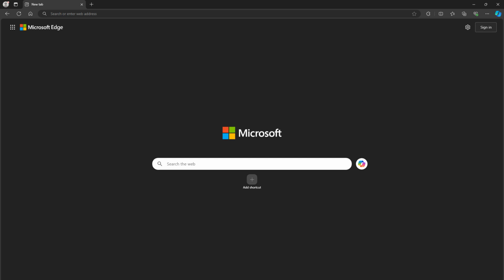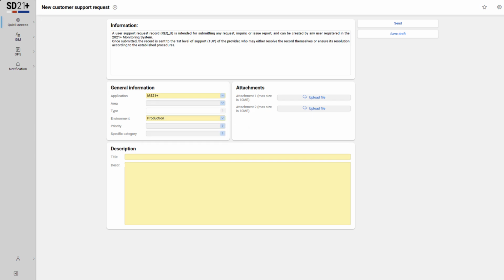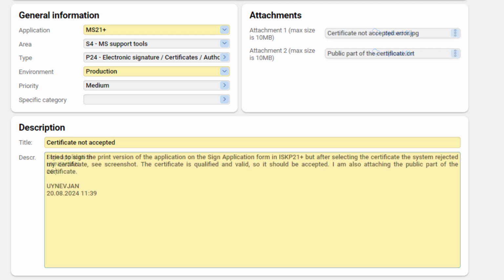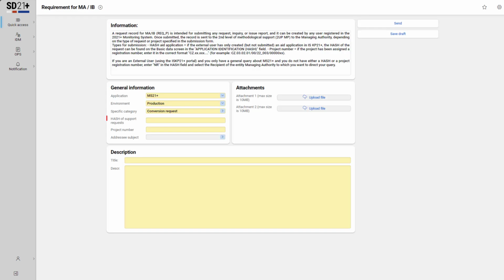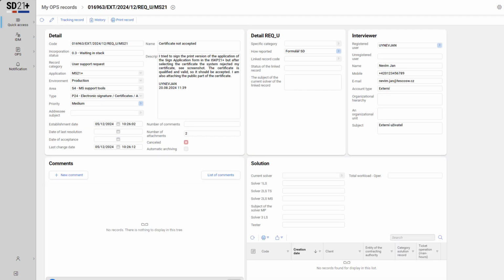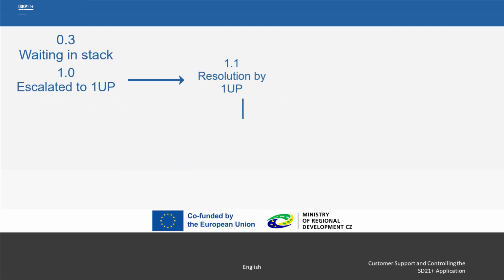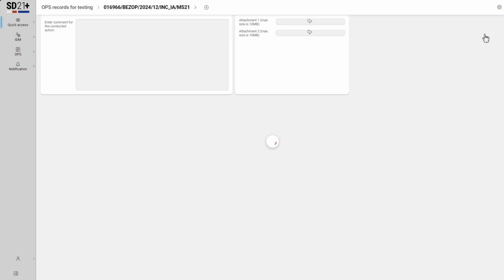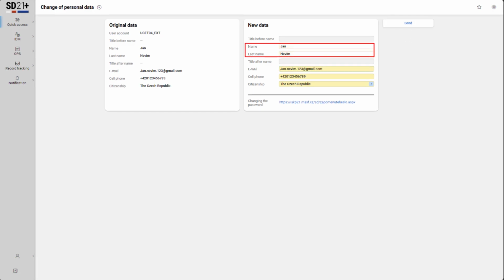MS21+_Controls of SD21+ Portal